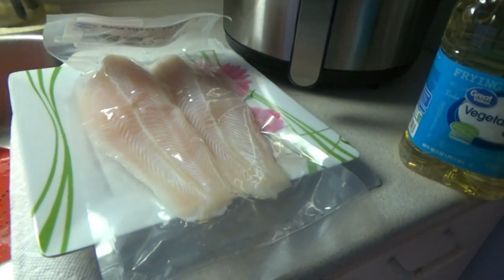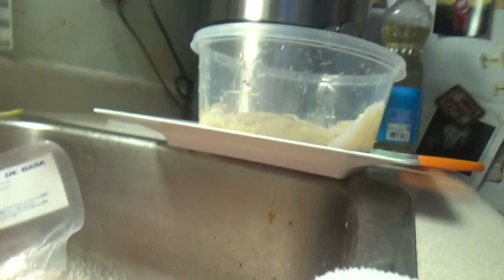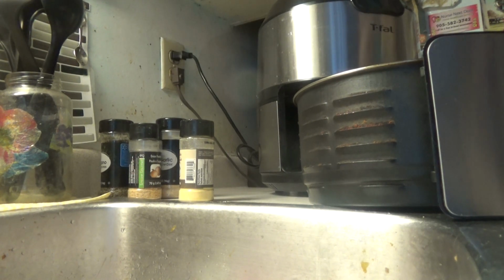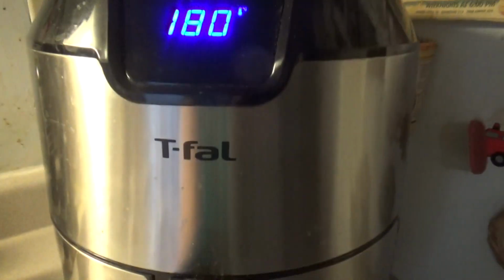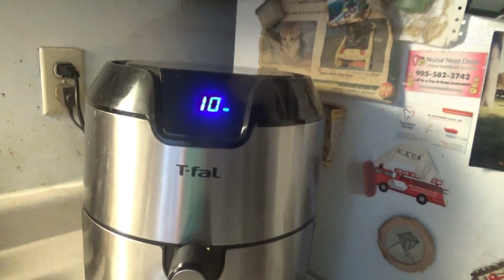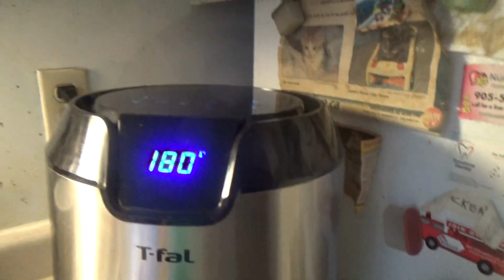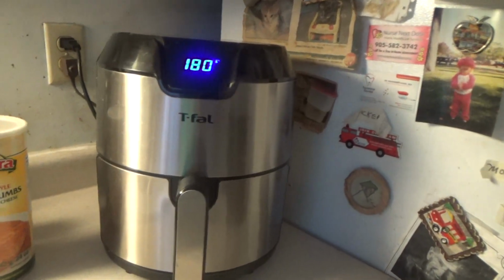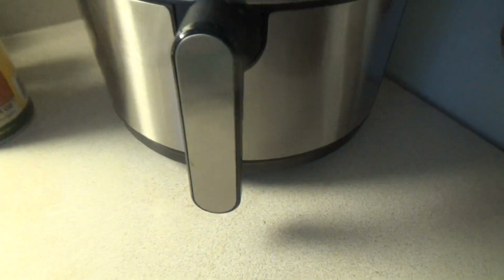Preparing Basa Fish For The Air Fryer!